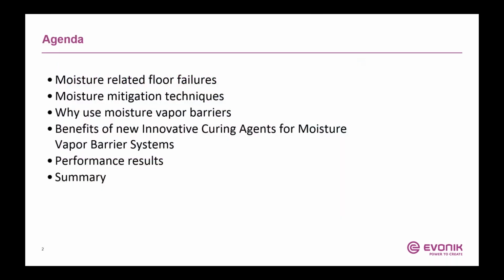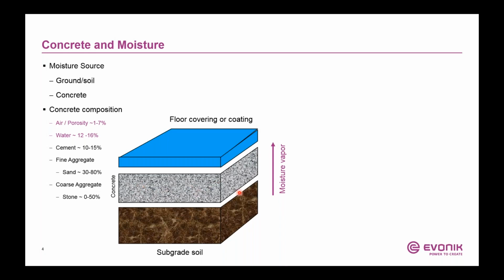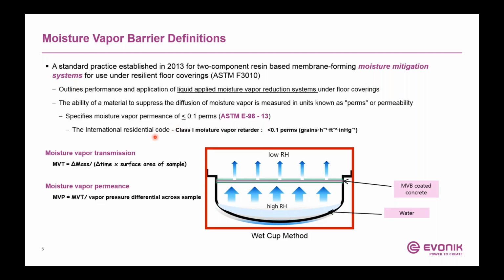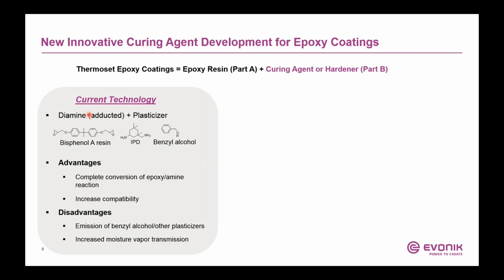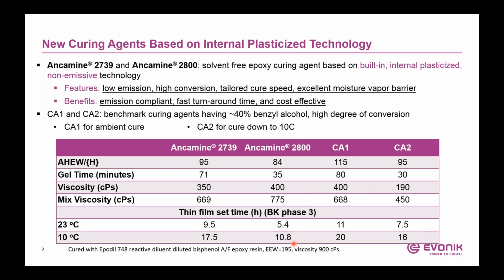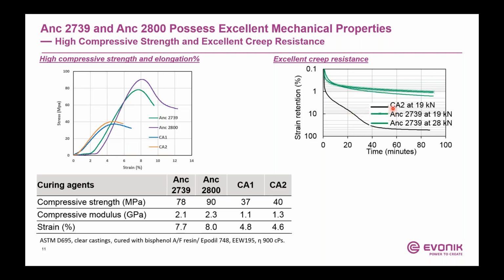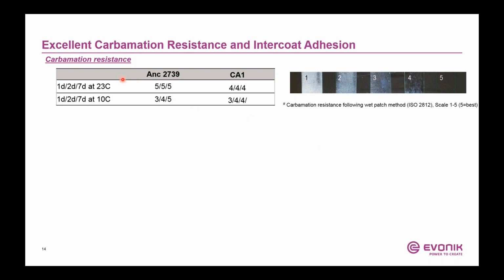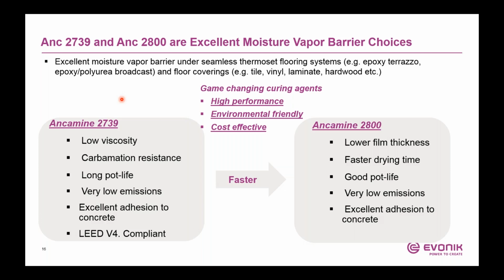Flooring: Create a Better Moisture Shield and Prevent Floor Failures | Evonik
Creating a high-performance moisture vapor barrier on concrete and sub floors can be a challenge. The concrete can be cold or damp and the application room temperature low. Using the NEW ANCAMINE® 2800 curing agent when you formulate an epoxy coating provides a superior product that suppresses moisture.

Evonik. Power to create.

The world is constantly changing – and so are we. As one of the world leaders in specialty chemicals, Evonik aims to keep the industry evolving and to help you align with new industrial and technologic megatrends. From solar power, medical technology, and resource efficiency to health care and nutrition – Evonik Industries develops ideas and offers innovative solutions for various industry sectors.

Profitable growth and efficiency manifest our market-leading position in specialty chemicals. Identifying megatrends before they emerge is our motivation for success. By focusing on the key trends nutrition, health care, resource efficiency, and globalization, we develop products and solutions that are shaping tomorrow's markets.